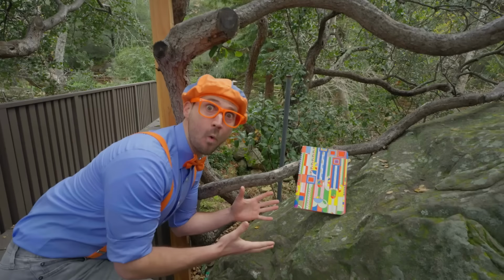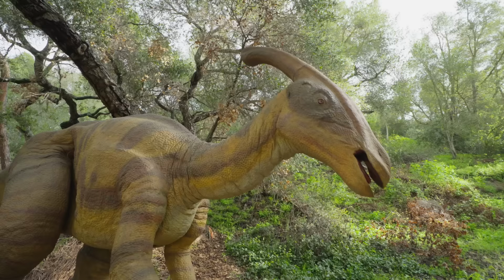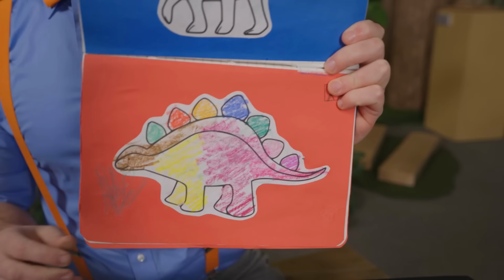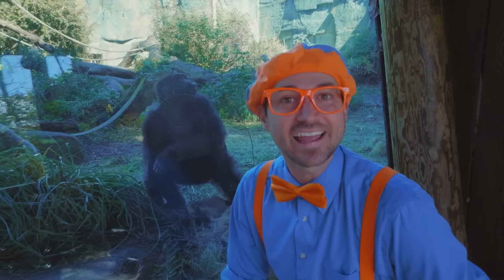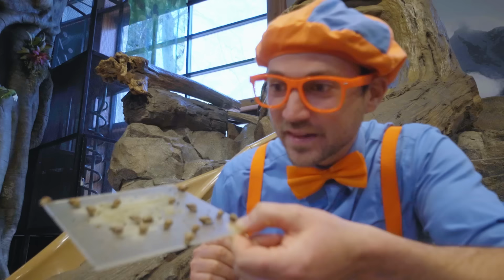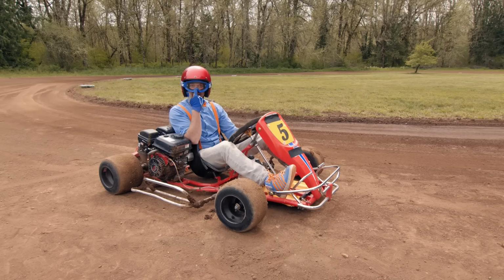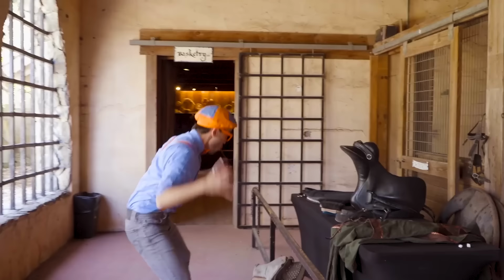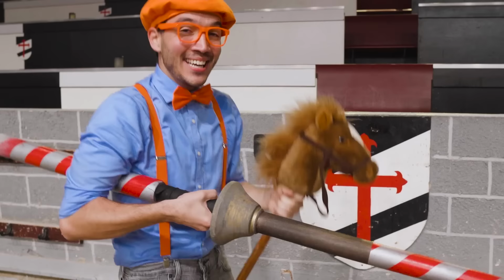Blippi Meets Dinosaurs at the Santa Barbara Museum of Natural History | Educational Videos | ABC 123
Enjoy the best videos from Moonbug Kids. New songs, rhymes and fun story videos 6 days a week!

00:00 Santa Barbara Museum of Natural History - Dinosaurs
14:11 Blippi at the Zoo - Feeding the Animals
27:04 Blippi's Go Kart Race
37:05 Blippi- Blippi Learns At A Castle